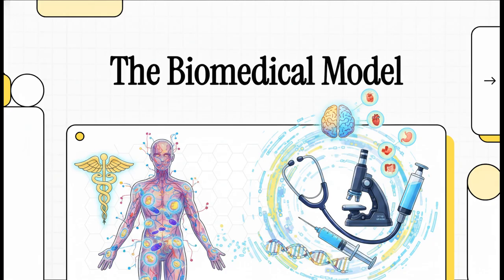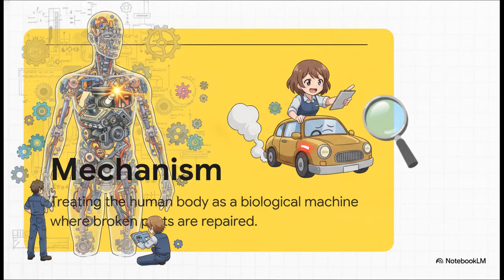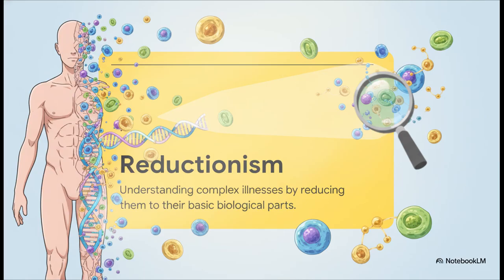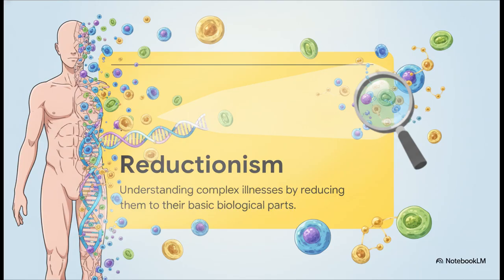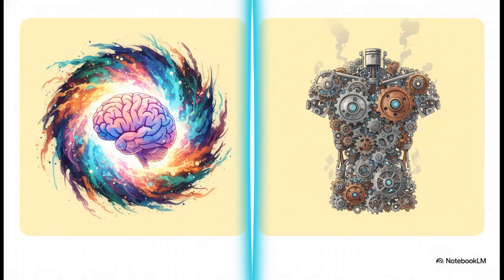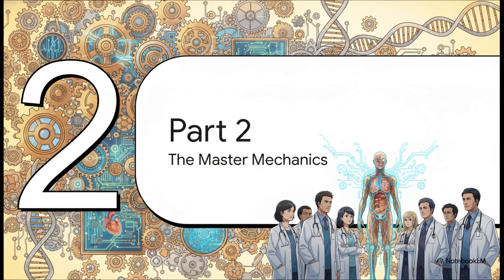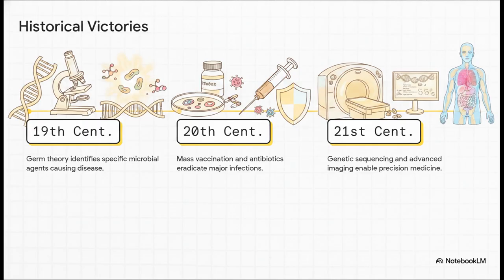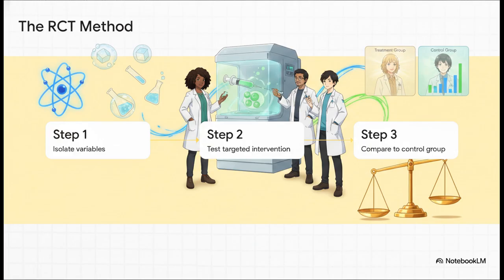Analysis of the "Bio-medical" approach: Foundations, Achievements and Limitations.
Understanding the Path to Health: The biomedical model serves as the primary framework for modern Western medicine, conceptualising health as the strictly biological absence of disease or physical pathology. Grounded in the scientific revolution, the model operates on three philosophical pillars: reductionism, mechanism, and mind-body dualism. While it has driven historic advancements—most notably in infectious disease control, diagnostic technology, and the standardisation of clinical trials, the model is increasingly scrutinised for its narrow scope.

Its primary limitations include a disregard for the social and psychological determinants of health and an inability to adequately address the rise of complex, multi-causal chronic illnesses. To address these gaps, modern healthcare is increasingly looking toward integrated frameworks, such as the biopsychosocial model, to complement the biological rigor of the traditional biomedical approach.

The biomedical model treats the human body as an objective biological entity. Its operational framework is defined by three core principles:

* Reductionism: The belief that illness can be fully understood by breaking it down into its smallest biological components. Under this view, systemic diseases are analysed as cellular malfunctions, genetic mutations, or biochemical imbalances.

* Mechanism: The conceptualisation of the human body as a complex biological machine. Health is viewed as the smooth operation of this machine, while disease represents a breakdown. Clinical intervention is therefore focused on identifying and repairing or replacing "faulty parts."

* Mind-Body Dualism: Derived from Cartesian philosophy, this principle separates mental and emotional states from physical pathology. In this framework, physiological disease is investigated and treated as a distinct entity, independent of the patient’s psychological or social context.

The theoretical basis of the  biomedical model led to the developing the "Randomised Controlled Trial" (RCT) approach to determine treatment procedures. Within this model, the aetiology (cause) of disease is attributed almost exclusively to internal physical agents, including pathogens, genetic anomalies, and cellular wear-and-tear. The application of the biomedical model has transformed global health due to its effectiveness to control infections diseases and saving lives due to accidents through three primary avenues:
1. Infectious Disease Control
2. Diagnostic Precision and Technological Innovation
3. Standardisation through Evidence-Based Medicine

Structural Weaknesses and Modern Limitations

Despite its successes in acute care, the biomedical model faces significant challenges in the context of contemporary epidemiology, specifically regarding chronic and non-communicable diseases.

Neglect of Psychosocial and Environmental Determinants

The model’s exclusive focus on internal biology often ignores the "social determinants of health," such as:

* Poverty and housing.
* Employment and social support systems.
* Psychological factors, including stress and coping mechanisms.

Evidence suggests these factors are critical in determining both the incidence of disease and the speed of recovery.

Reductionist Blind Spots in Chronic Illness

The model is highly effective for acute conditions (e.g., bone fractures) but struggles with multi-causal chronic conditions such as:

* Fibromyalgia.
* Chronic fatigue syndrome.
* Long-term mental health conditions. These conditions often lack clear-cut biochemical markers, which can lead to diagnostic frustration and inadequate treatment within a strictly biological framework.

Medicalisation and Iatrogenic Effects

The biomedical approach can lead to "medicalisation of life," where normal human experiences, such as aging or emotional variations, are redefined as pathologies requiring medical intervention. This over-reliance on technology and pharmaceuticals can result in:

* Iatrogenic Harm: Illness or injury caused by medical treatment itself.
* Over-diagnosis: Identifying "diseases" that would never have caused symptoms or death.
* Unnecessary Expenditure: Increased healthcare costs without a corresponding increase in quality of life.

Conclusion

The biomedical model remains an essential pillar of healthcare, providing necessary rigour for treating acute pathology and infectious diseases. However, its foundational commitment to reductionism and dualism renders it structurally unequipped to manage the multifaceted nature of modern health challenges. Consequently, the medical field needs shifting toward more comprehensive frameworks.